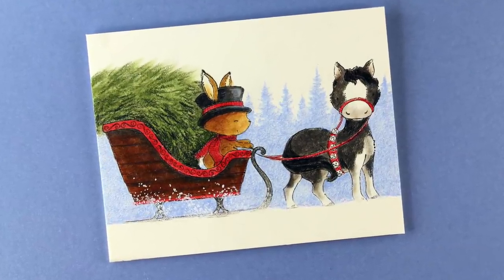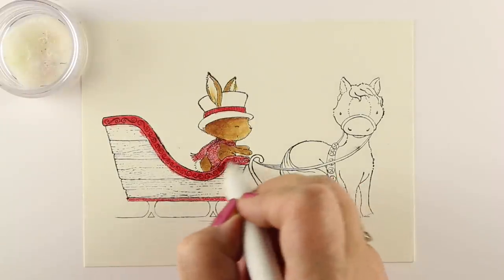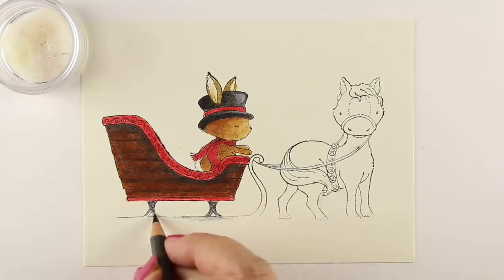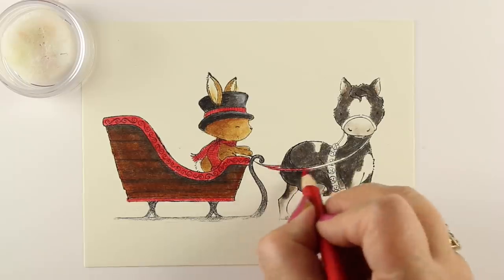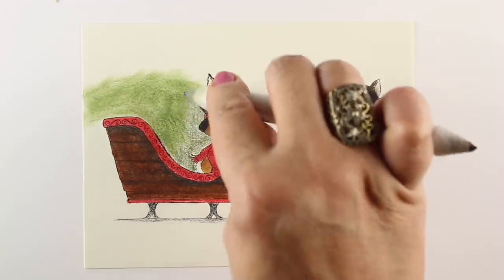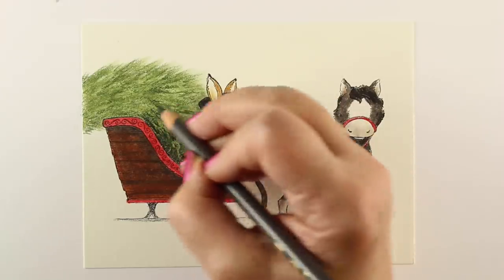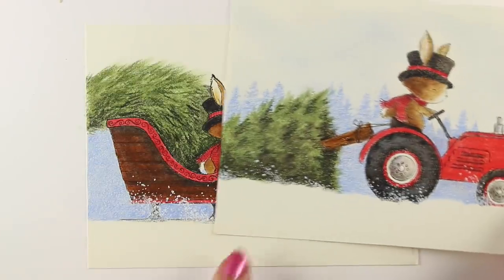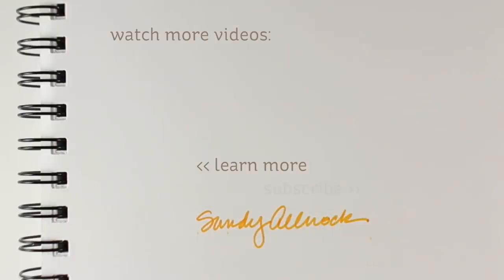Colored Pencil Christmas Tree Farm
I've always bought my tree at the local boy's club lot...mostly because, well, those trees have already been killed, and going to a farm seems like maybe I'd be picking a tree that might still be breathing come next Christmas. But. the idea of going to cut down my own tree is a romantic dream nonetheless! I thought it might be fun to show you how to draw a freshly cut Christmas tree using these little stamps from Purple Onion in the new release. Blog post with more info and pinnable images